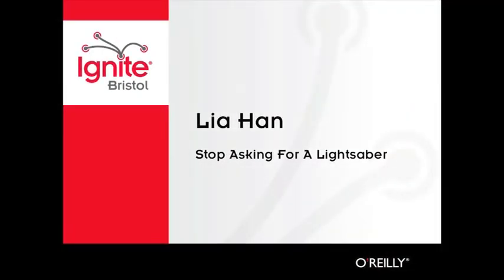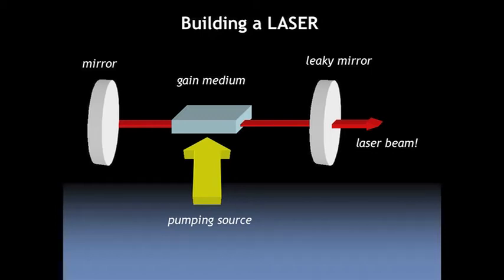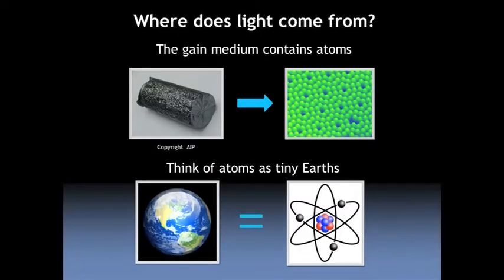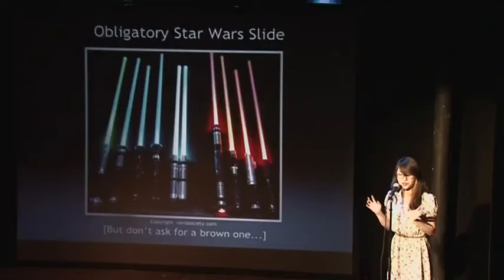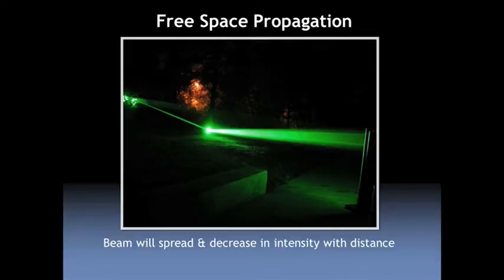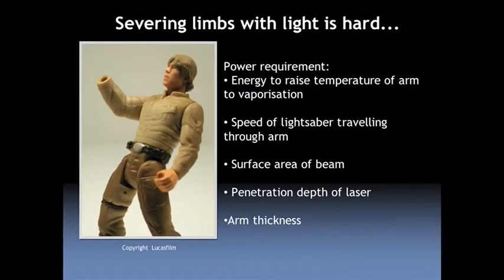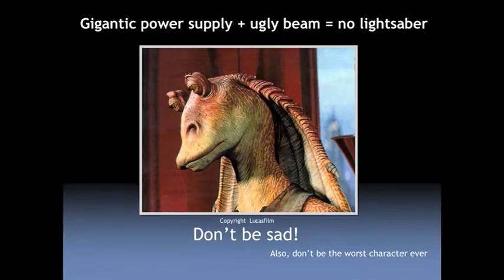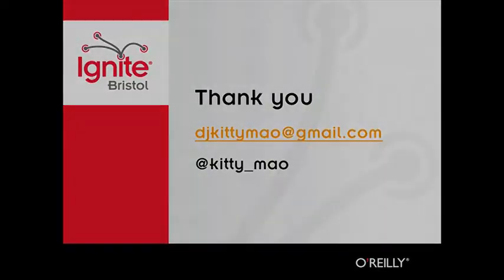Ignite Bristol 06 - Lia Han - Stop Asking for a Lightsaber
Lia Han is a scientist who likes to answer the fundamental questions in science, like "how much power does it take to sever Luke's arm?"